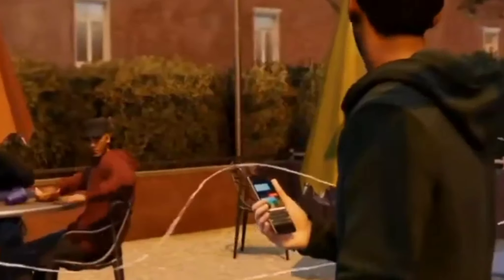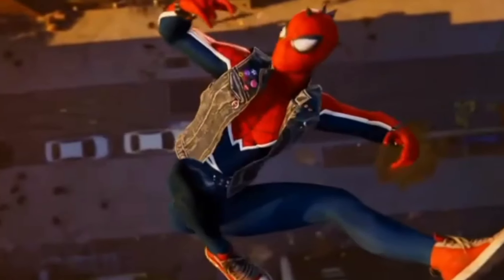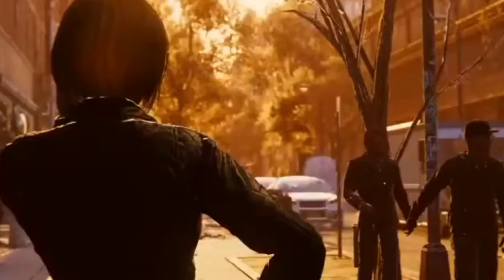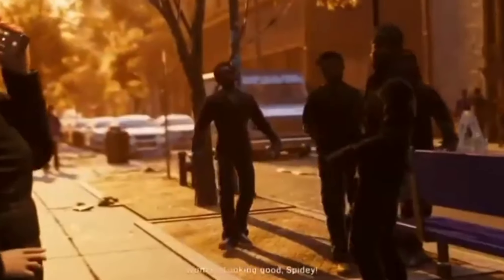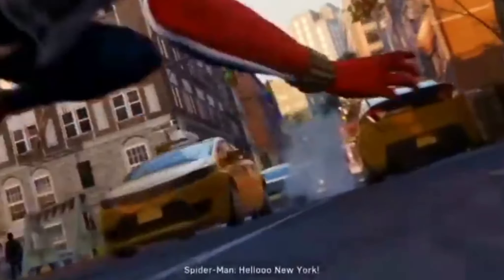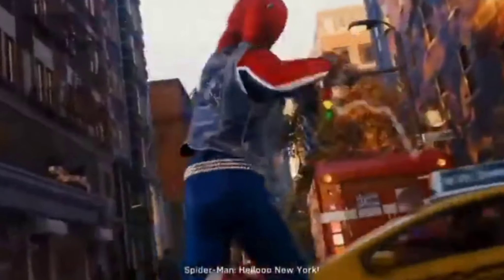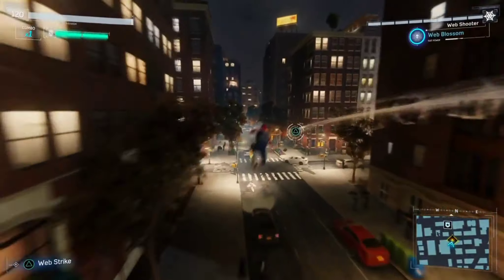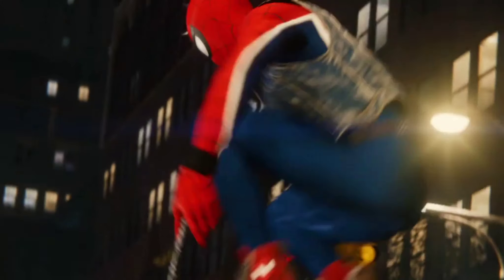Spiderpunk Origin and Powers explained in (தமிழ்) | maskz decoders